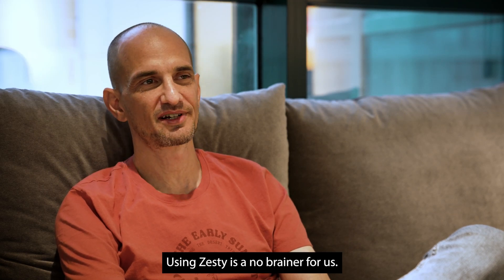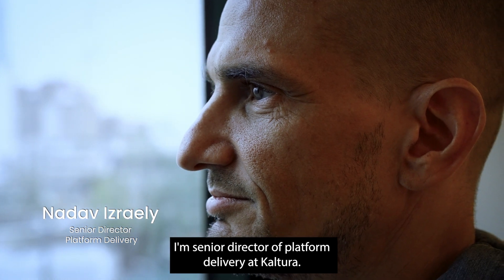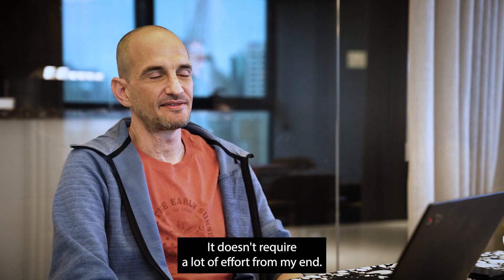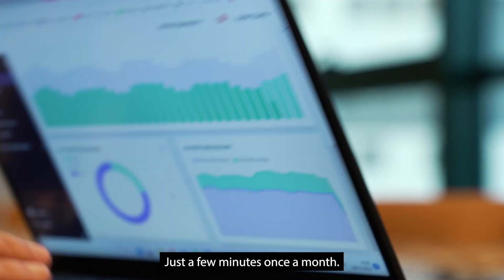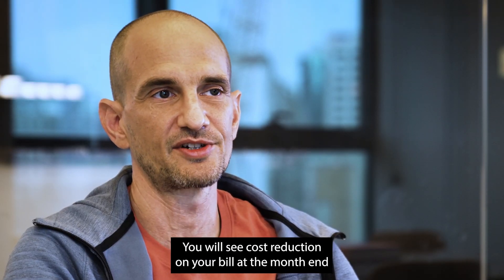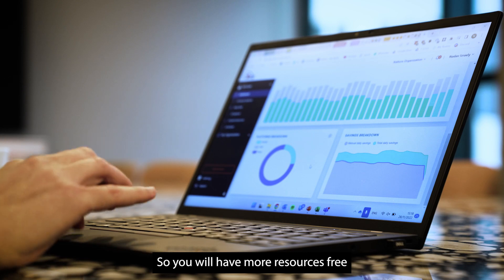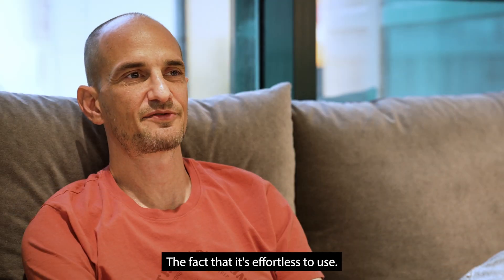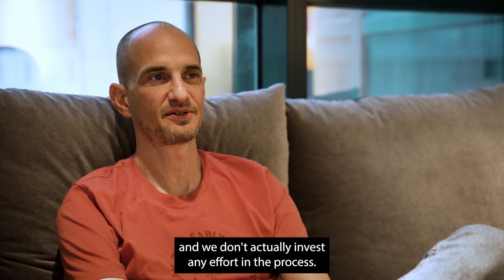How Kaltura Used Zesty to Achieve Effortless Cloud Savings!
While the team at Kaltura was pleased with how easy AWS Savings Plans (SPs) were to set up and how quickly the savings kicked in, they discovered Zesty and how it would enable them to achieve a greater discount on RIs while reducing their manual workload.

Though they were using On-Demand instances to cover peaks in usage, Kaltura did not want to put these workloads on Spot Instances due to their inherent risk, leading them to pay a premium for these temporary spikes.